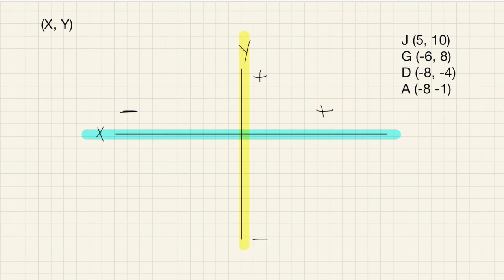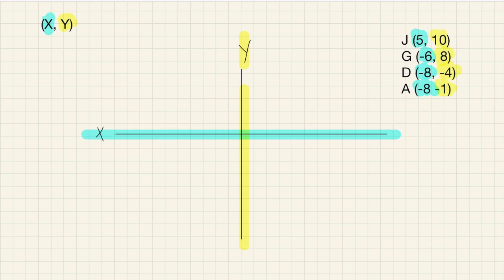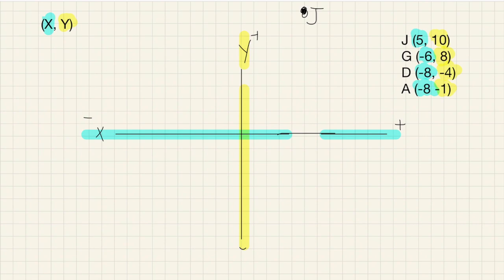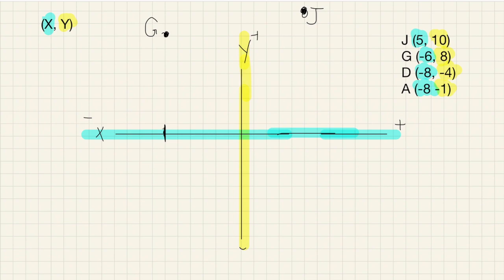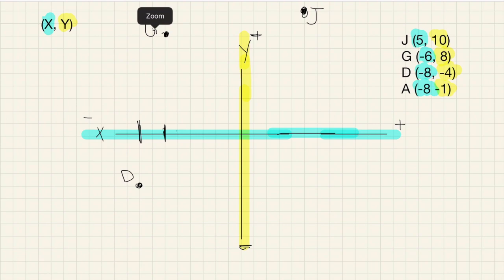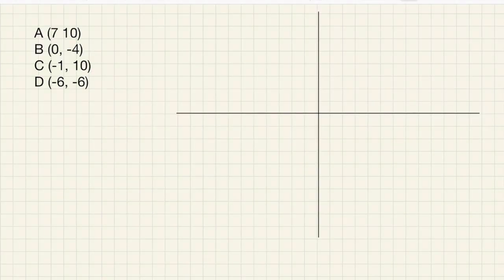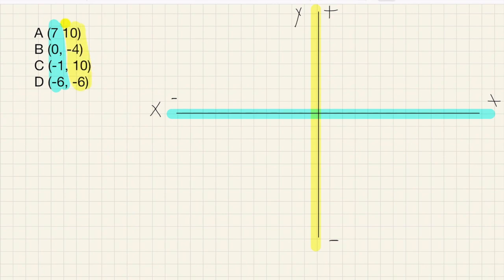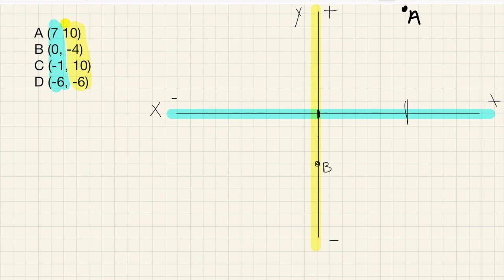GED Math: Graphing Points